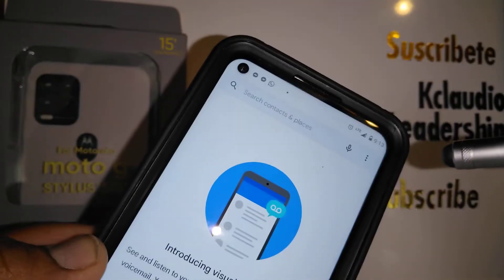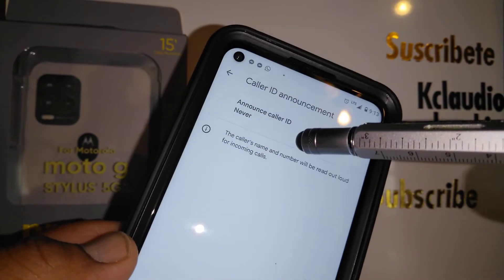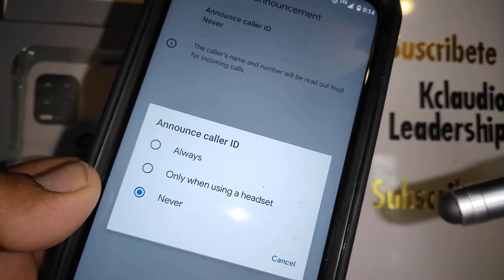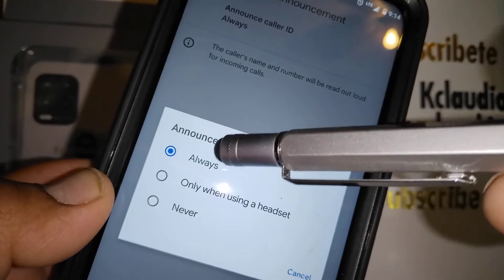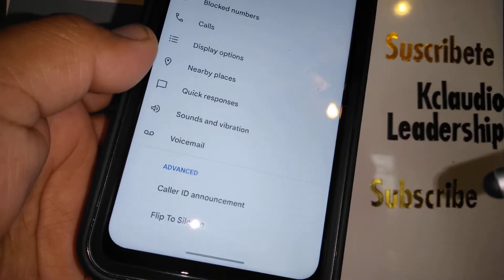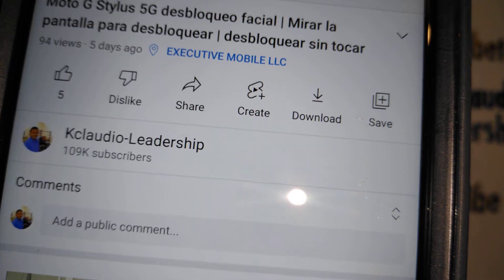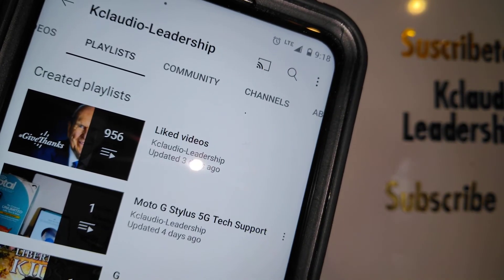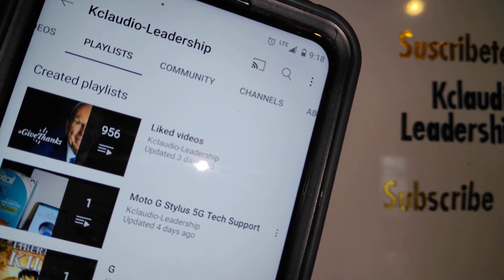Moto G Stylus 5G Read out loud caller's name or number | anounce caller ID when using headset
Have your Moto G Stylus 5G Smartphone mention oud loud the name of the person that is calling, or make your mot g stylus 5g say out loud the phone number of the incoming calls. Weather by Bluetooth headphones or without a Bluetooth headset, in this tutorial you will find help how to set up your Moto G stylus 5G to read out loud, say out loud or mention out loud the name of the person or contact that is calling and the phone number of the incoming calls.
- Can my phone tell me who is calling? Yes
- Can my phone tell me who is calling when I am on my headset? Yes
- How do I turn on announce calls on my Motorola g stylus 5g?
- why does my Motorola do not show who is calling? Because the Announce calls feature it is not enabled from settings.
- I want my phone to tell me who is calling.
- I want my phone to tell me the number of the person who is calling.
- say out loud the name of the person who is calling.
- when using my Bluetooth, I want my phone to say the name of the person that is calling. When using my earbuds , headset how to make my phone to say the phone number that is calling.